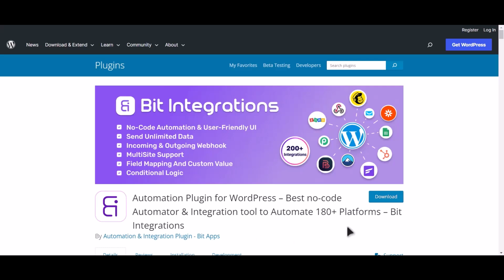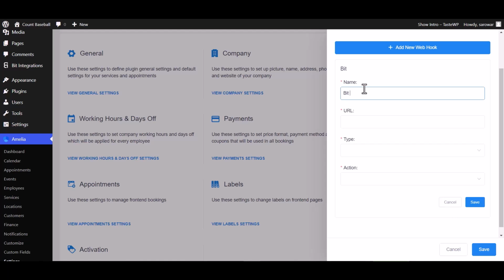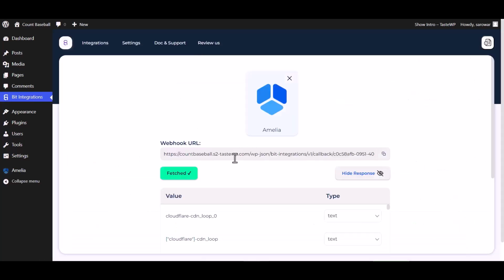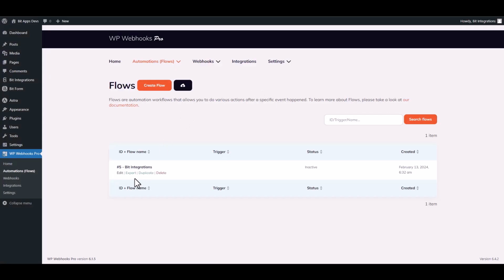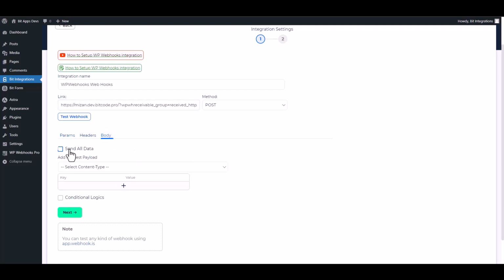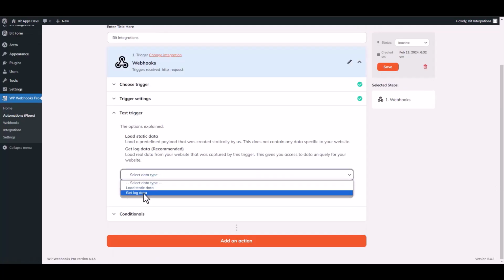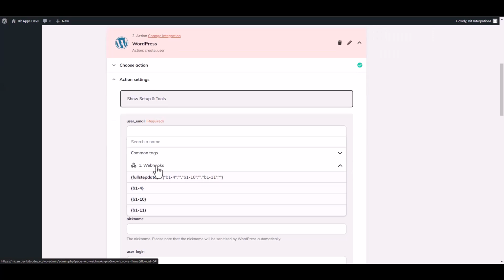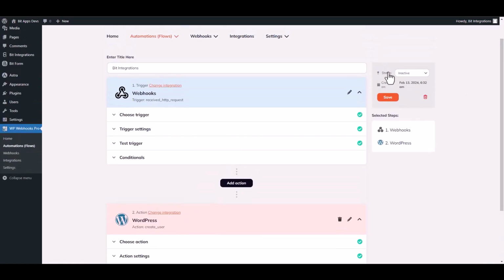Integrating Amelia with WP Webhooks | Step-by-Step Tutorial | Bit Integrations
🔗 Ready to automate your WordPress workflows? Join us on our YouTube channel for an in-depth tutorial where we demonstrate the seamless integration of Amelia with WP Webhooks, a powerful tool for connecting web applications. Learn how to effortlessly connect these two tools using the Bit Integrations WordPress plugin.

Follow along as we guide you through the step-by-step process of integrating Amelia with WP Webhooks, enabling you to streamline your website's automation processes, manage tasks efficiently, and enhance productivity. Say goodbye to manual operations and welcome automated workflows for increased efficiency.

Key Highlights:
✅ In-depth walkthrough for integrating Amelia with WP Webhooks using Bit Integrations for WordPress.

Whether you're a web developer, business owner, or WordPress enthusiast, this integration empowers you to seamlessly merge Amelia with WP Webhooks. Watch now to revolutionize your WordPress automation efforts!